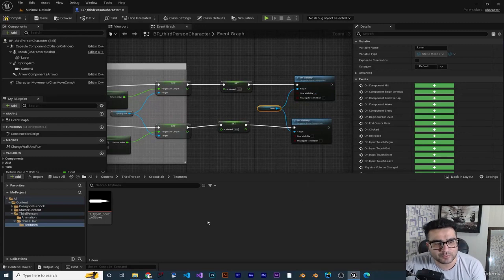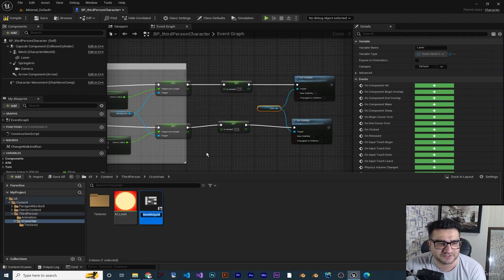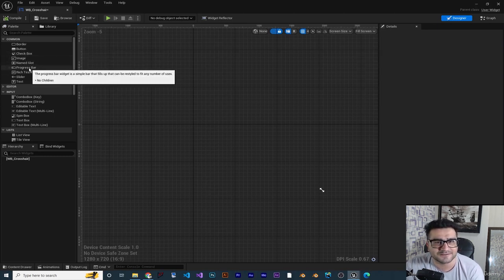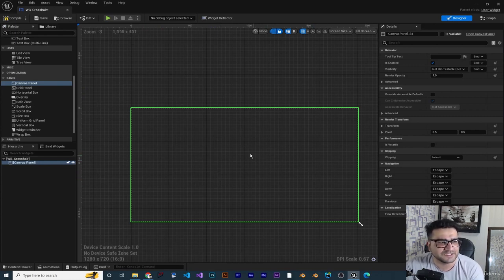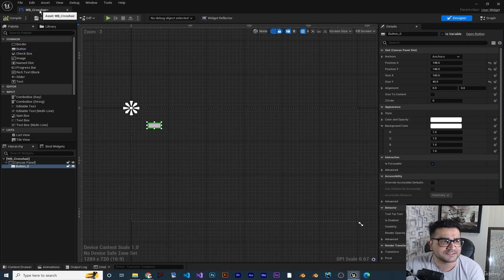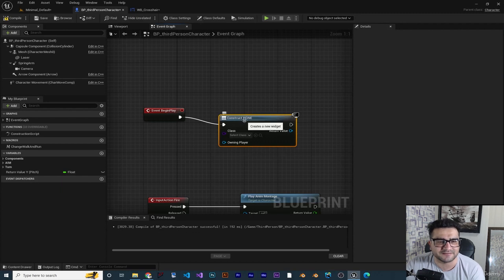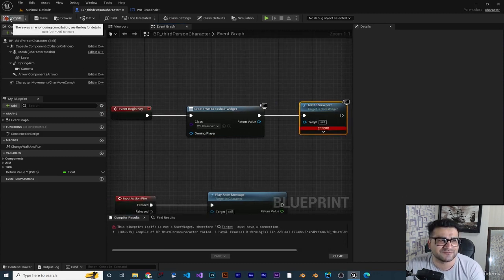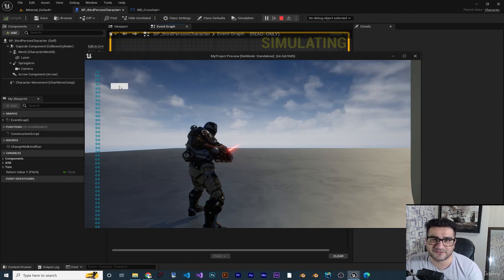2 80 Widget blueprint class